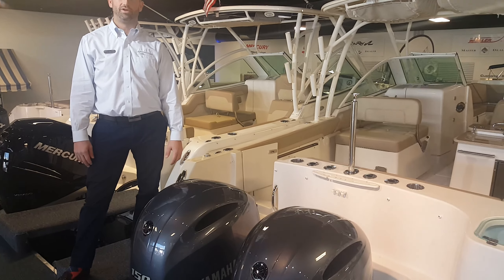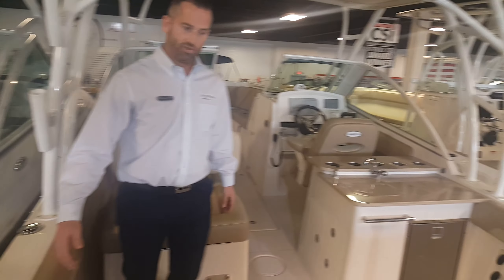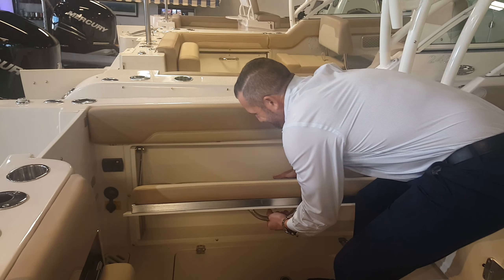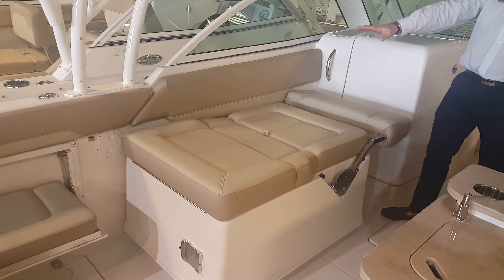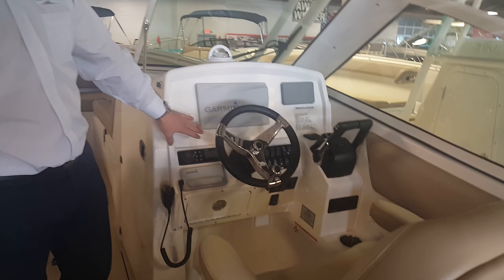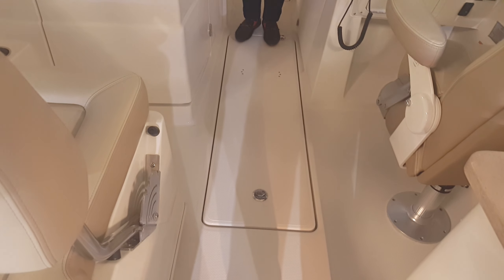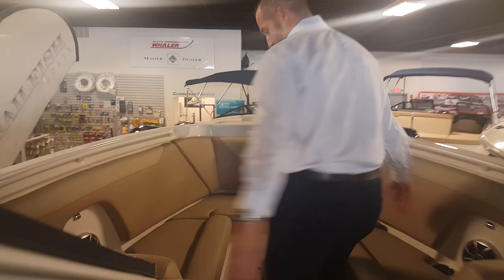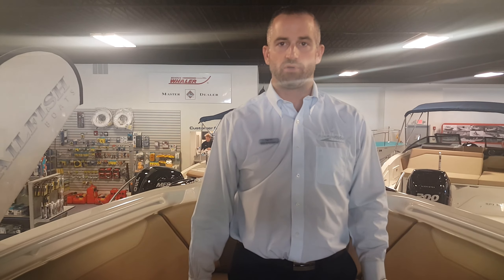2019 Sailfish 275 DC Boat For Sale at MarineMax Russo Danvers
Sailfish has raised the bar in the crossover market with the 275DC by delivering exceptional value and quality.

From the ultra modern design of the radar arch and hardtop to the overall quality of the Sail-Tech Construction and versatile array of fishing and cruising options that let you customize to fit your lifestyle. Comfortable deep bow seating, a well equipped cockpit galley, plenty of storage space, the best helm layout in the industry, a large step down head compartment and the deepest cockpit of any boat in its class are just some of what the 275DC has to offer.